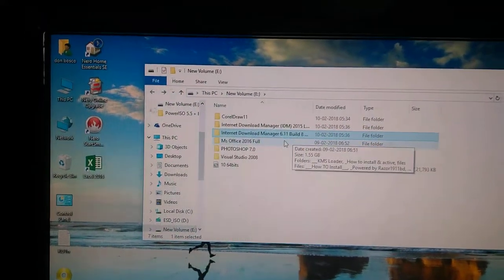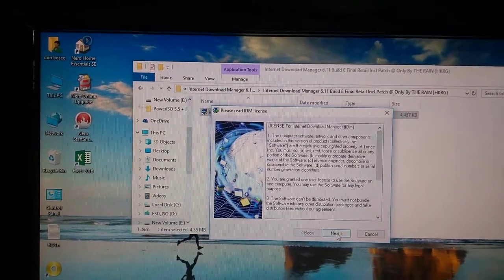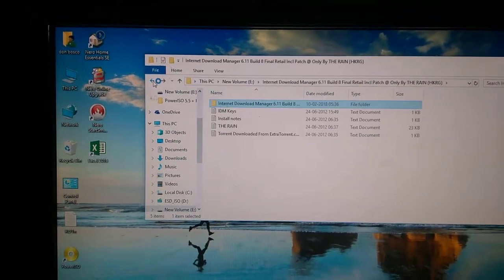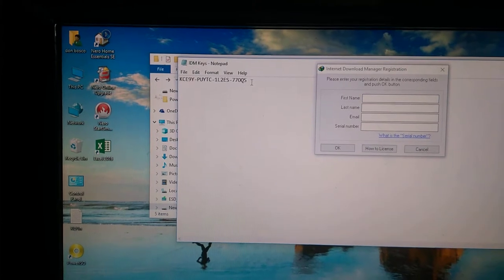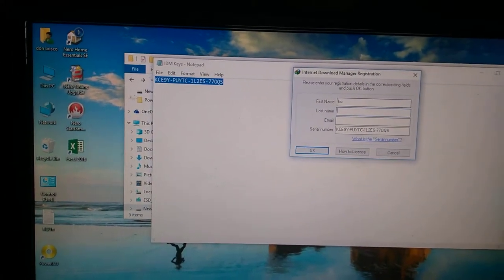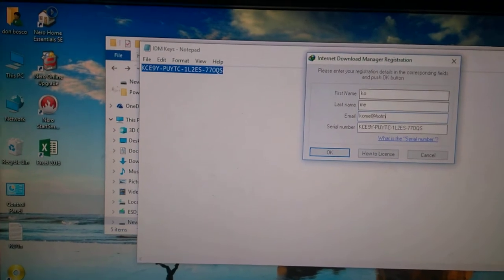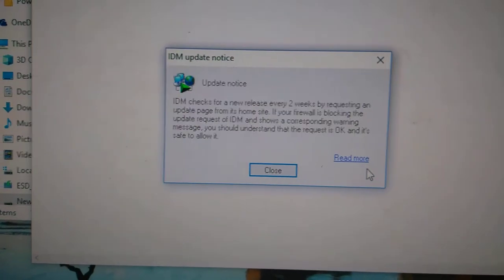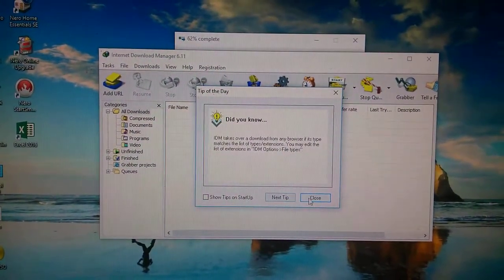how to activate IDM permanently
How to install idm on your computer, how to crack idm, how to install internet download manager,
how to activate idm for lifetime,
how to install idm crack step by step,